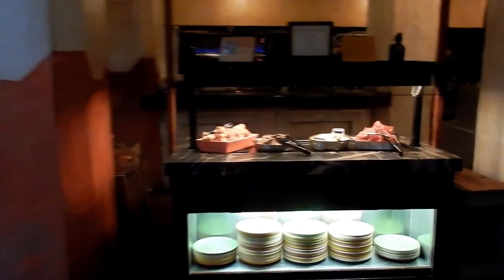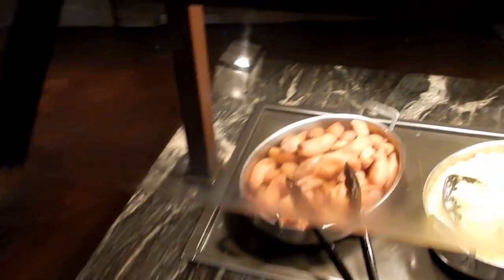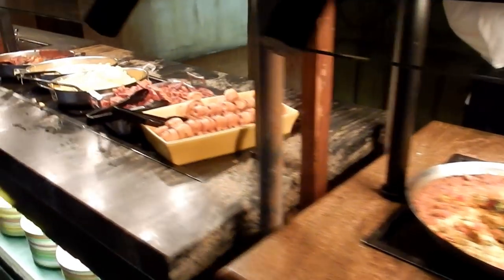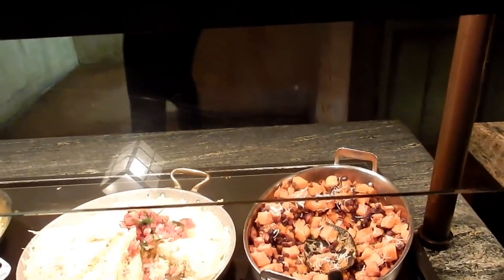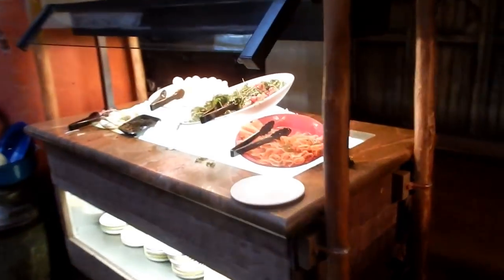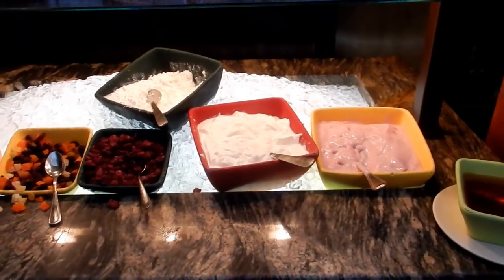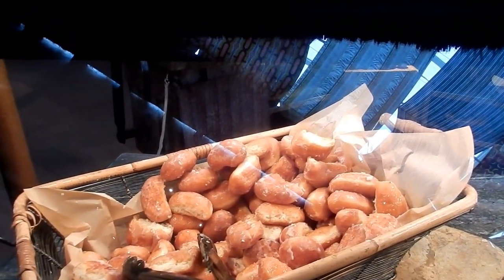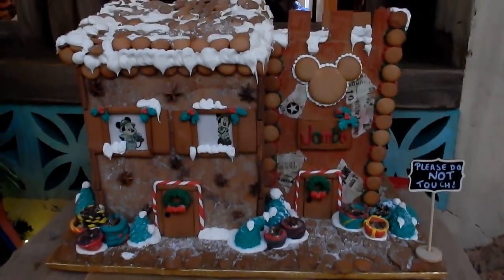Disney Animal Kingdom TUSKER HOUSE BREAKFAST & Review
Disney's Animal Kingdom Tusker House Breakfast
Our first time eating breakfast at Animal Kingdom's Tusker House in January 2018. Here you meet Mickey Mouse, Goofy, Daisy and Donald all in their safari outfits.